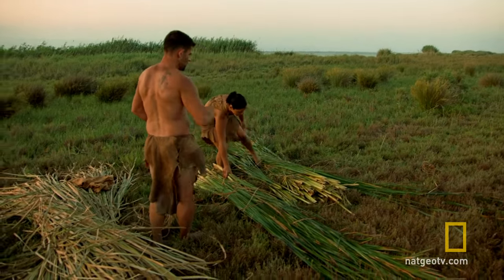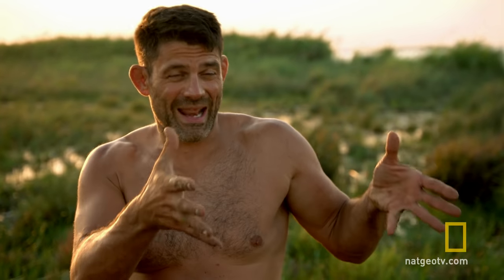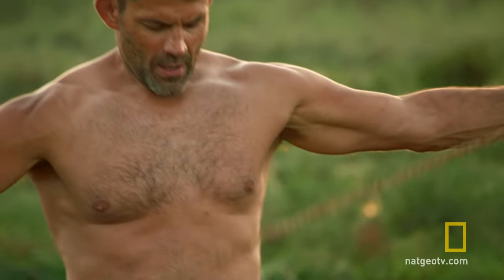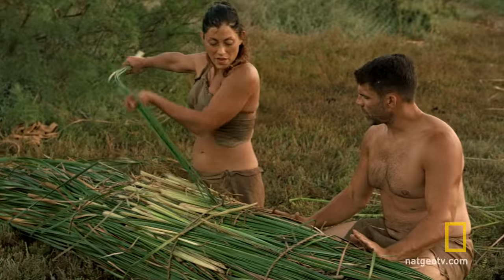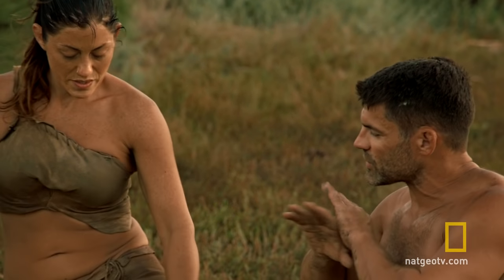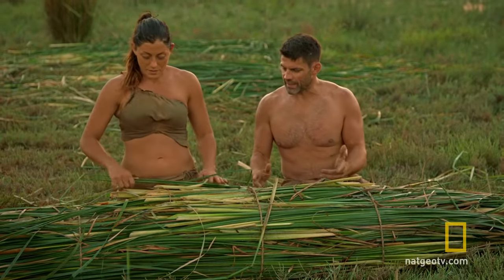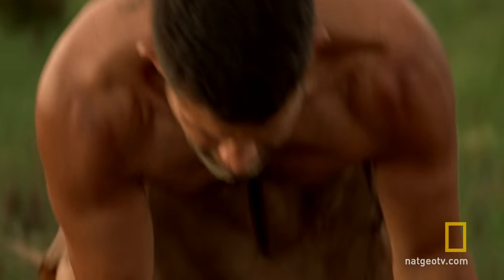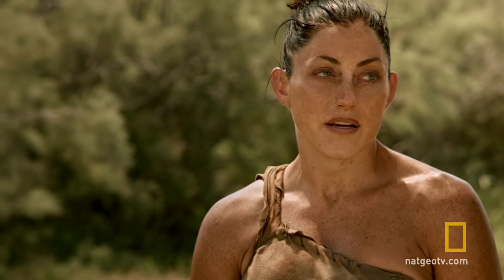Constructing a Reed Boat | The Great Human Race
The tension rises as Bill and Cat construct their boat.